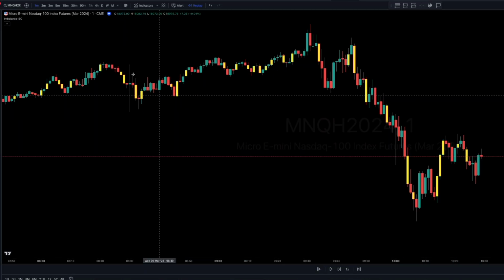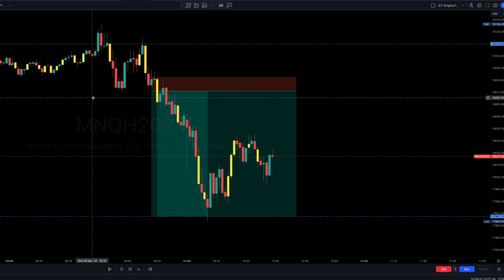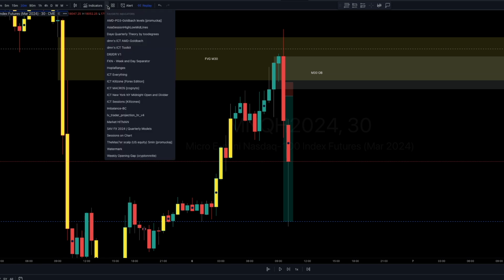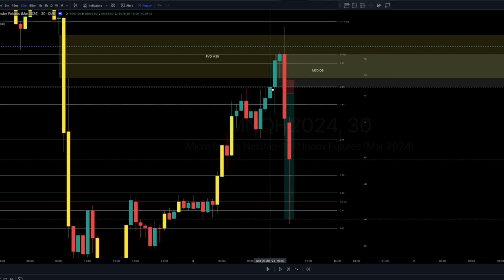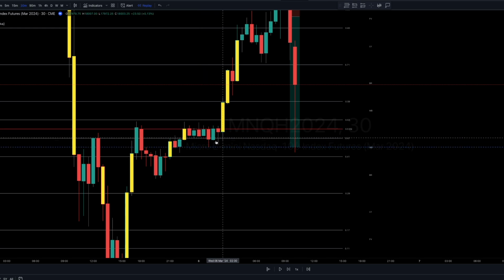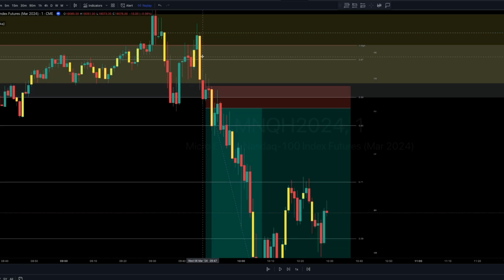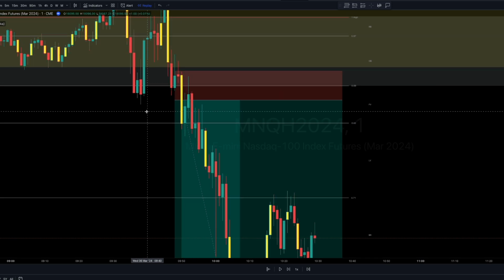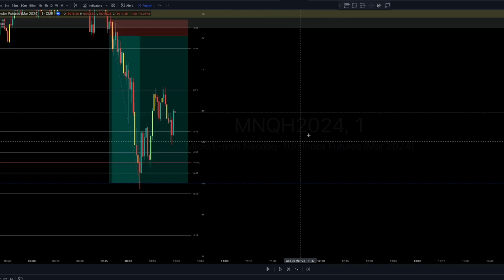ICT Robbins Cup Trade (Goldbach Levels)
In this trading strategy explainer, I teach you how the Inner Circle Trader used the Goldbach levels for his recent Robbin's Cup Trade. I cover dealing ranges, fair value gaps (FVG), order blocks (OB) and the Goldbach indicator.